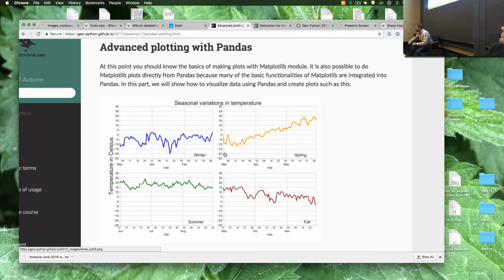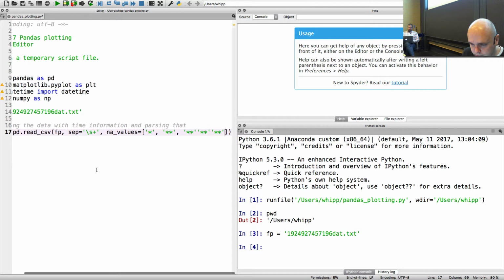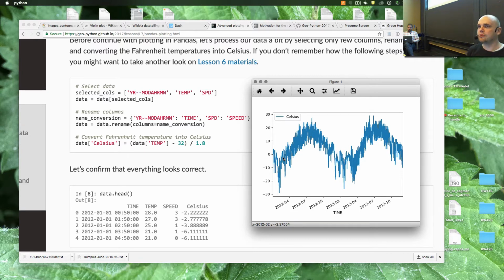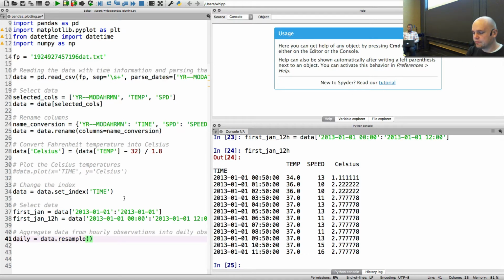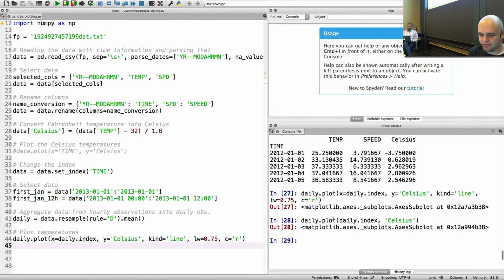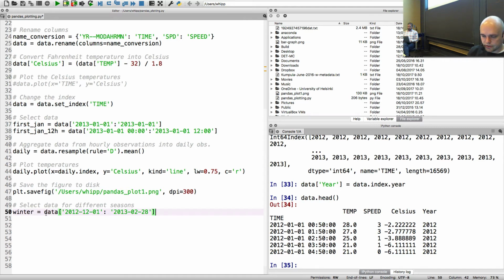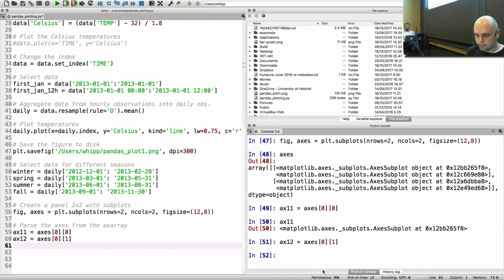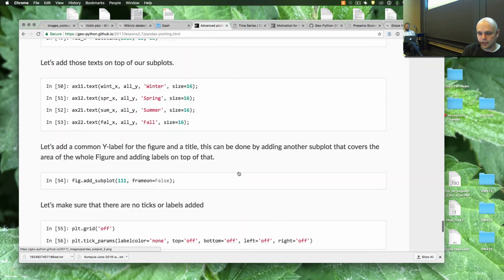Lesson 7.2 - Advanced plotting with Pandas